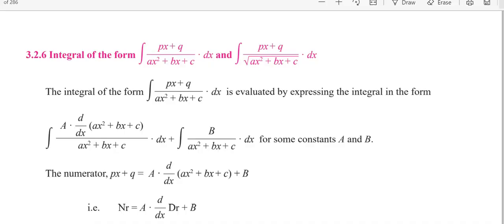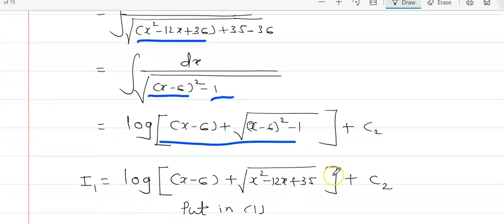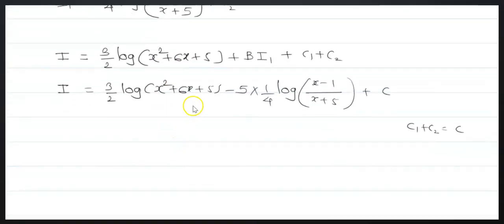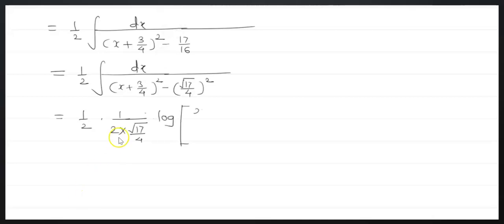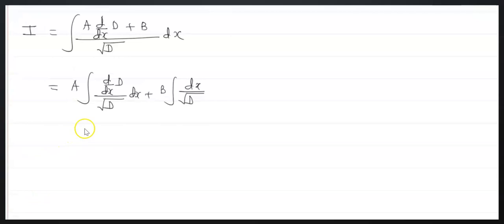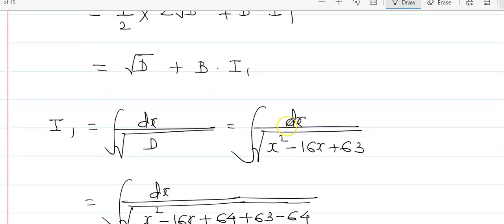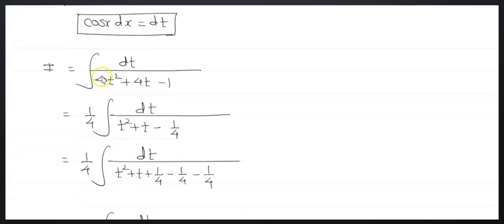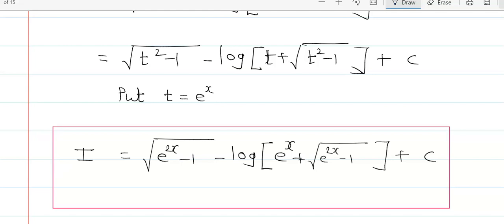Indefinite Integrals|Std 12th|New Syllabus|Maths-2|Exercise 3.2(C)|Maharashtra State Board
I am uploading the video of Mathematics-2 about the Third Chapter -Indefinite Integration ,
Exercise-3.2(C).